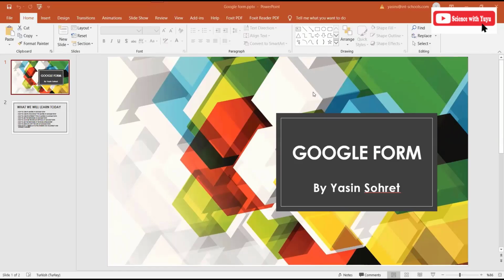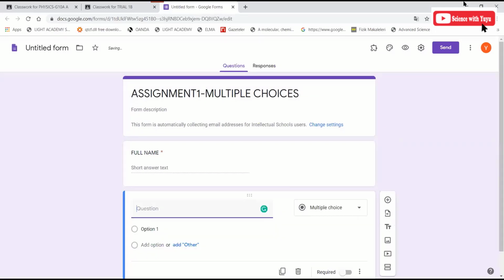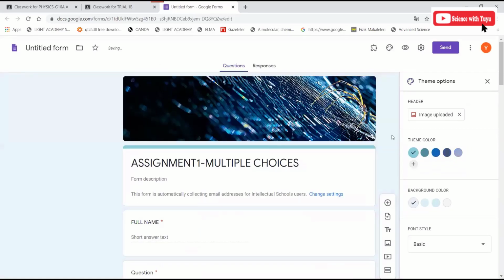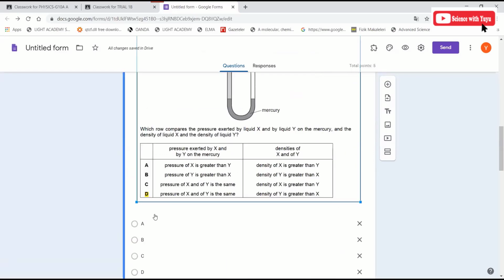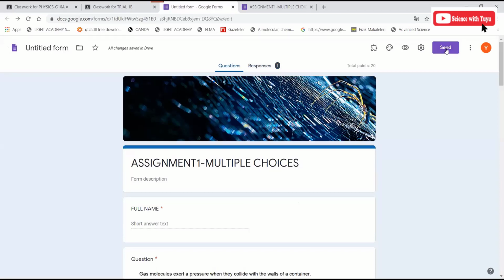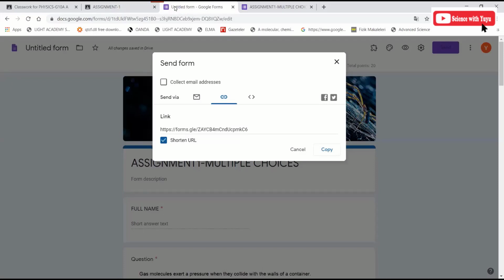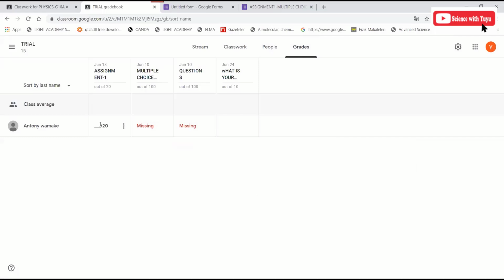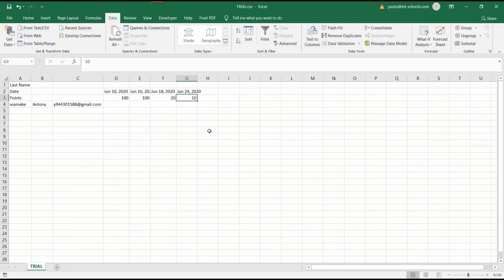GOOGLE CLASSROOM TUTORIAL 3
How to use Google form for creating assignment and exams.
All details about google form.